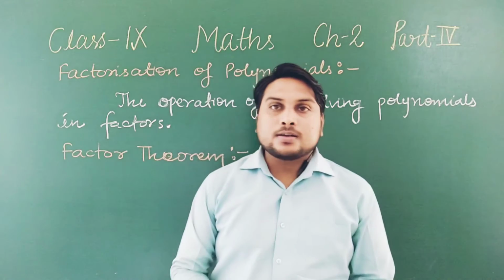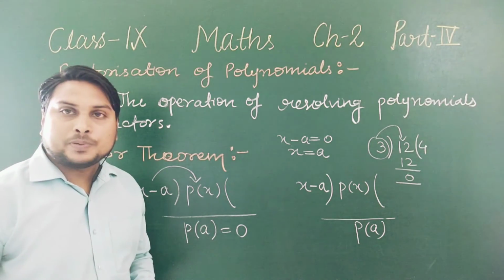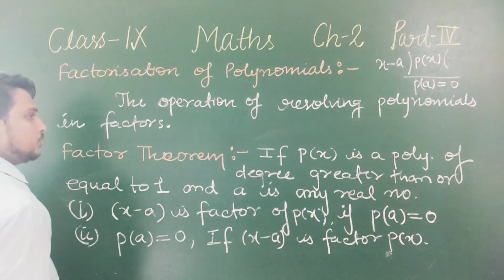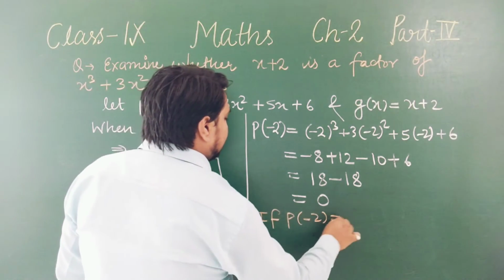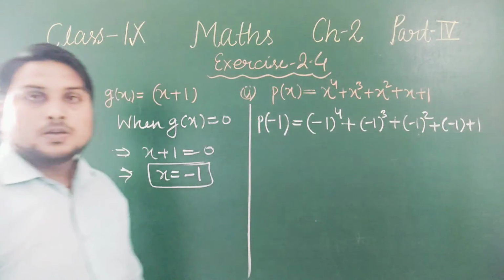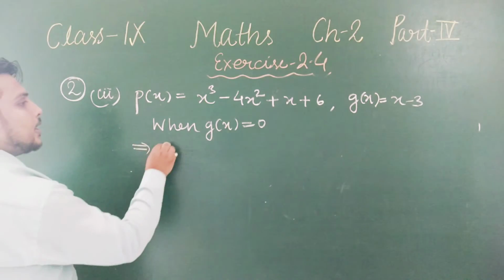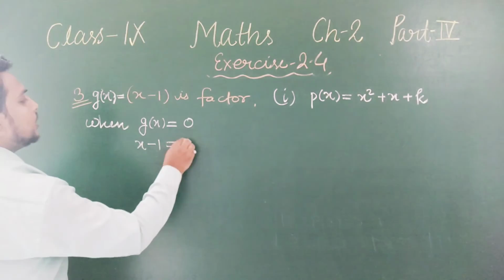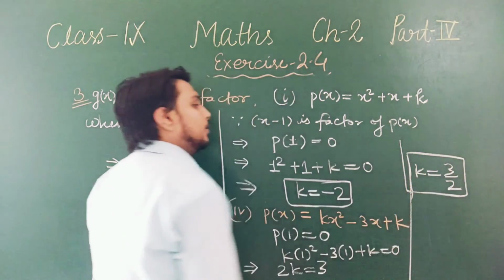Class IX (Maths) Chapter 2 (Polynomials) Part 4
Factor Theorem